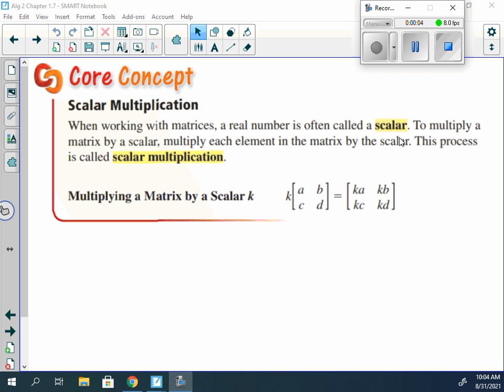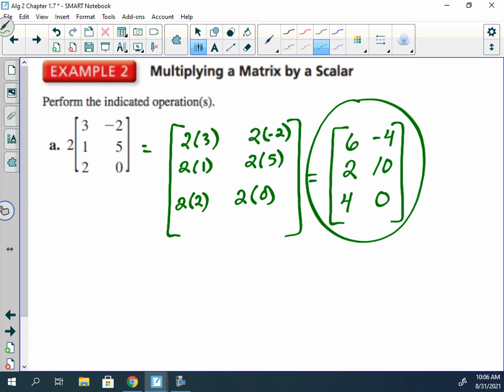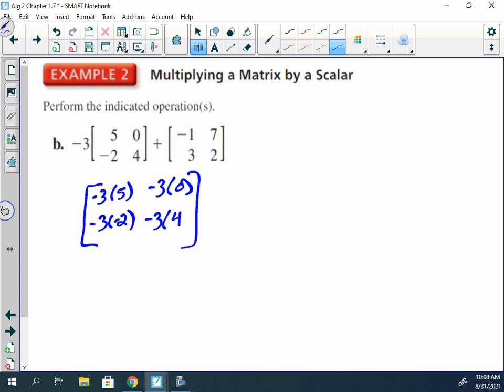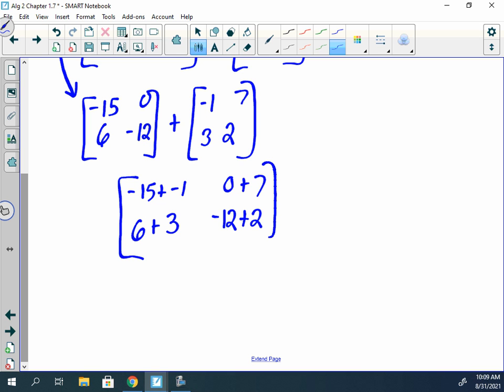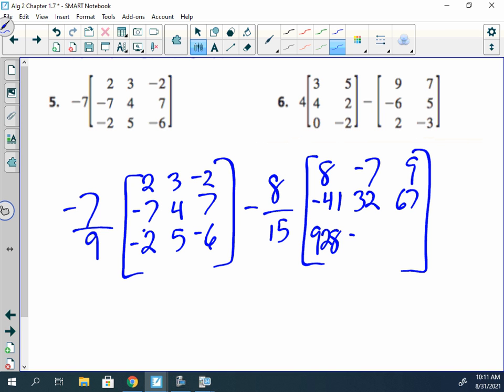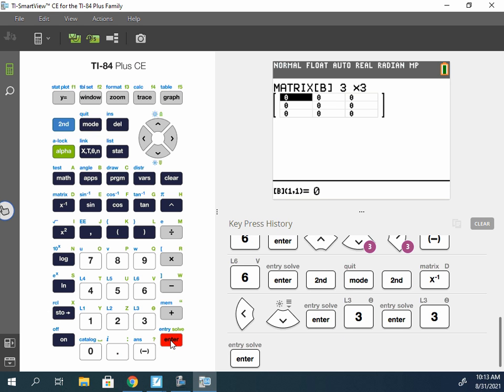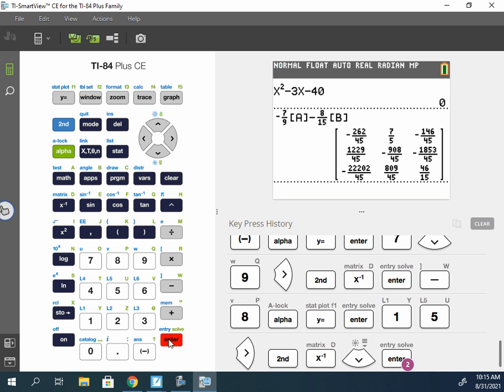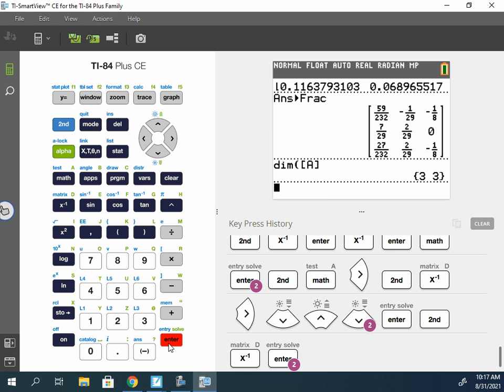Algebra 2 Chapter 1.7 (2)